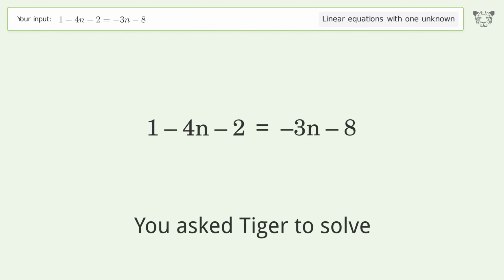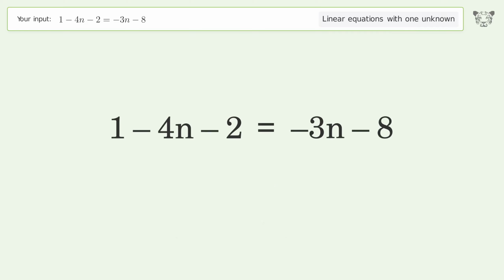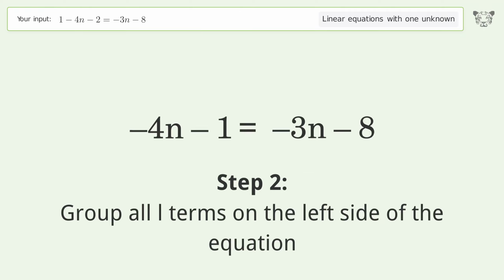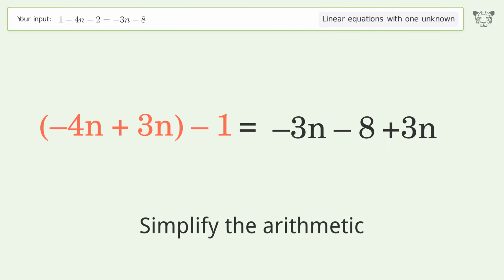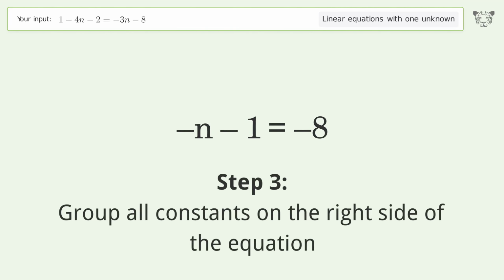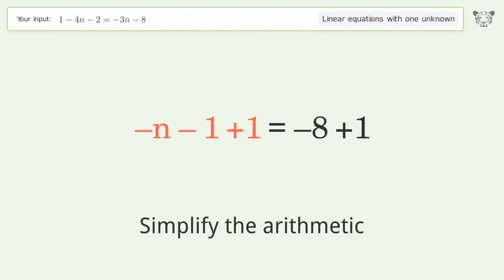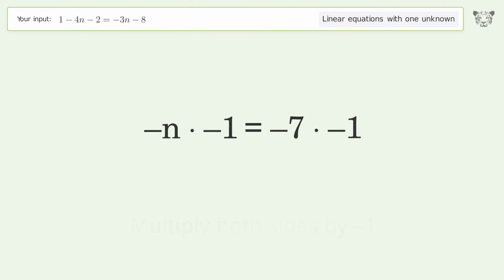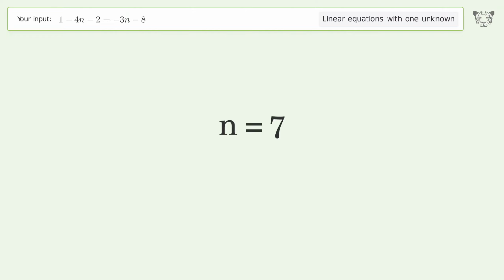Solve 1-4n-2=-3n-8: Linear Equation Video Solution | Tiger Algebra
Struggling with 1-4n-2=-3n-8? Watch our step-by-step video on Tiger Algebra to master this linear equation effortlessly. Also check out for more tips and tricks for dealing with linear equations with one unknown